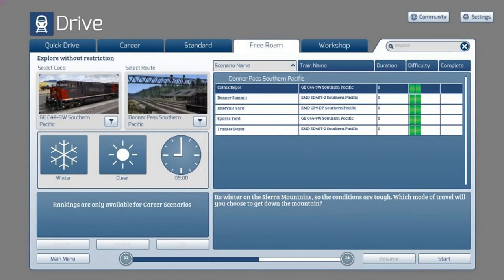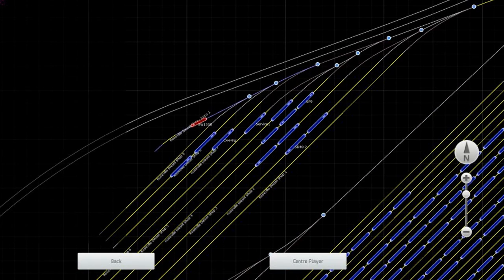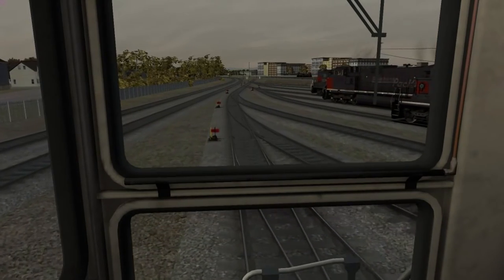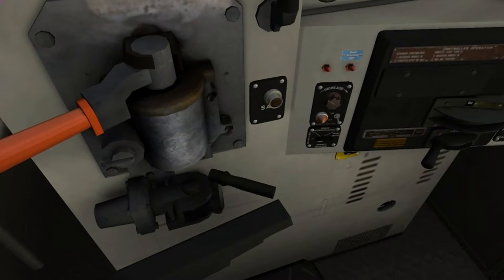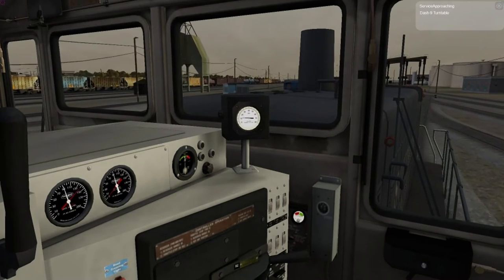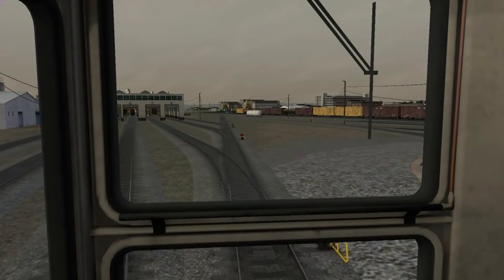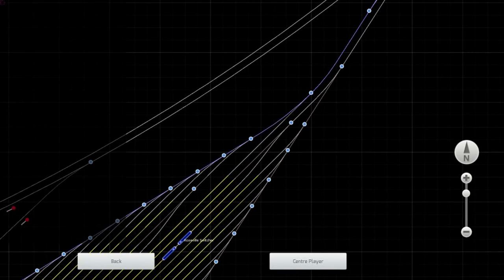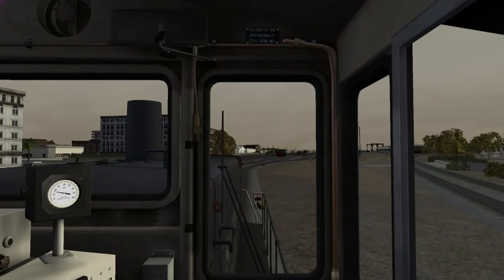Let's Play Train Simulator 2017 - (RailWorks) US North America Switcher Cab Ride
Let's Play Train Simulator 2017. Train Sim which used to be known as RailWorks. This post takes place in US North America as a Cab Ride in a Switcher. In the discussion I talk about driving a diesel train engine, using the throttle, reverser and air brakes. There is some information on taking the role as an engineer, a conductor or a switch tower operator. With a slight discussion on understanding signal towers. Note: I mention that a red signal means the next block is occupied while a green lamp is free. You should also know that yellow signal means the next block is free but the one after is not. A flashing yellow lamp warns of the third block ahead is occupied.